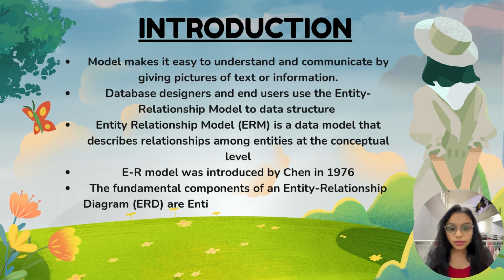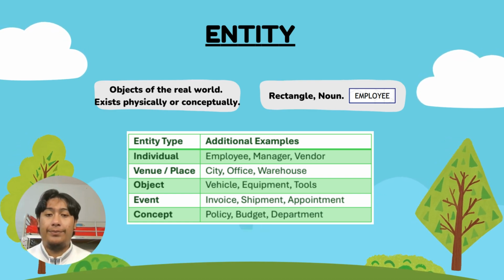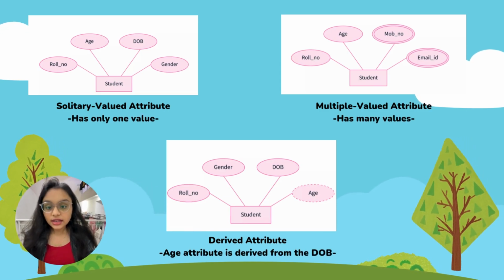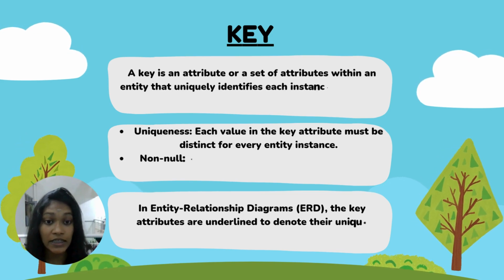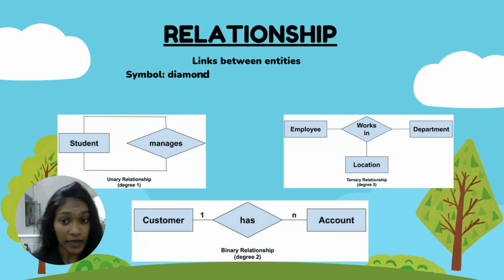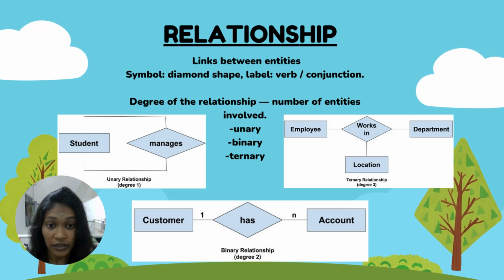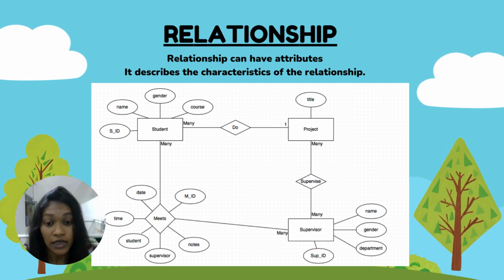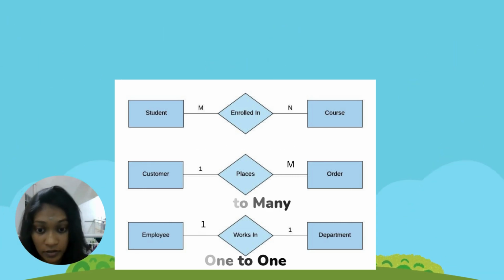CHAPTER 4 : ENTITY RELATIONSHIP MODEL (ERM)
presented by :
AA231331 - RESHVEENA A/P SUBAHAR
AA232388 - KAVIYARASI A/P THAMILSELVAM
AA230750 - AMIR SHAUQEE
AA231501 - IMRAN SYAHMI